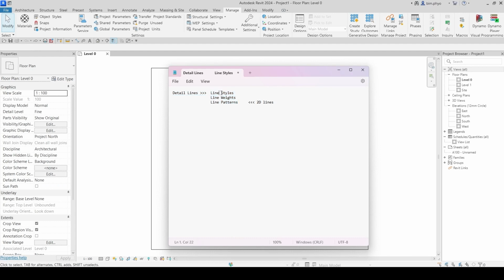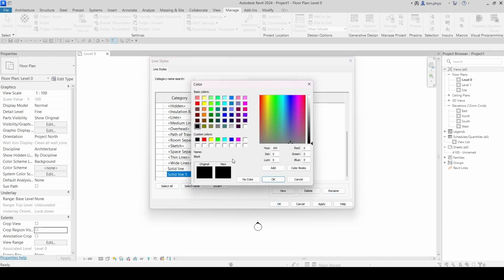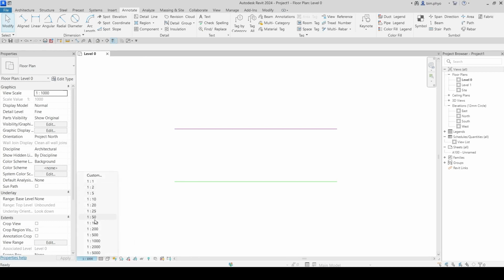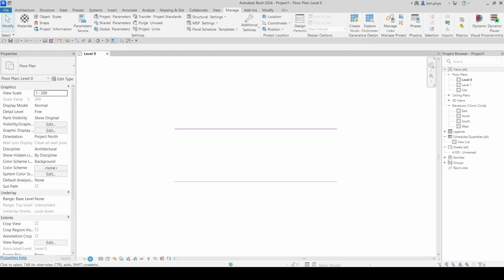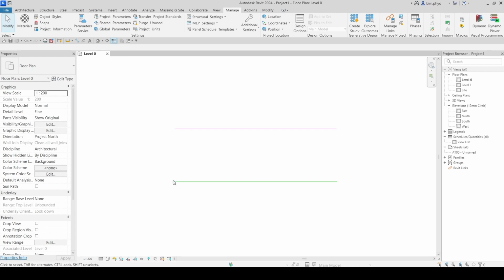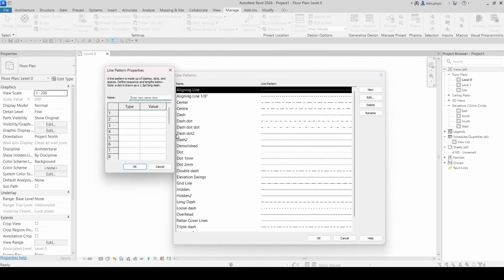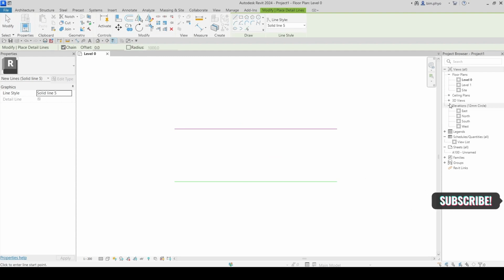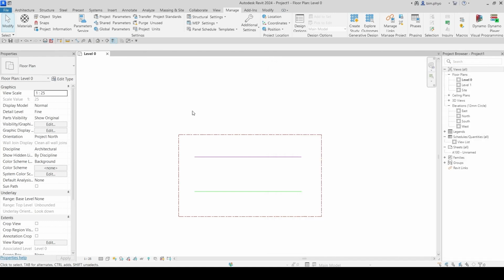How to manage Line Styles, Line Weights and Line Patterns in Revit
This video will help you to improve modeling skill.